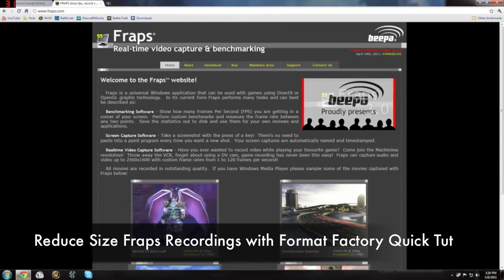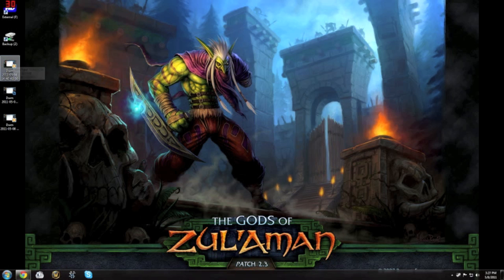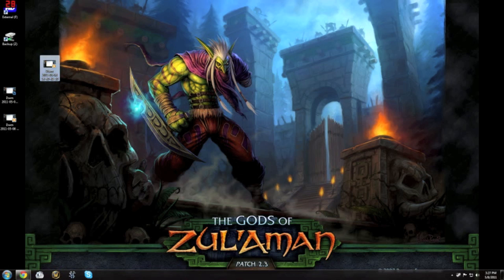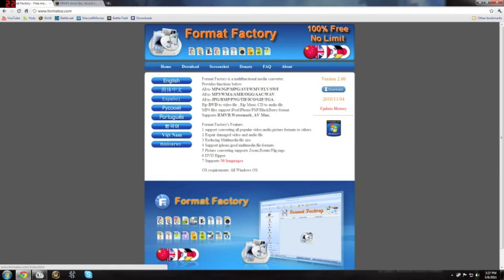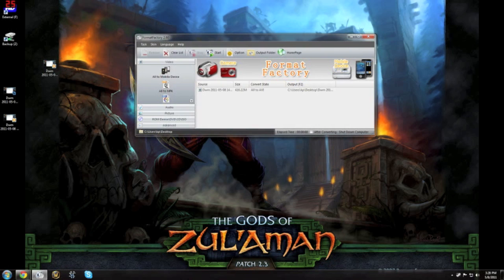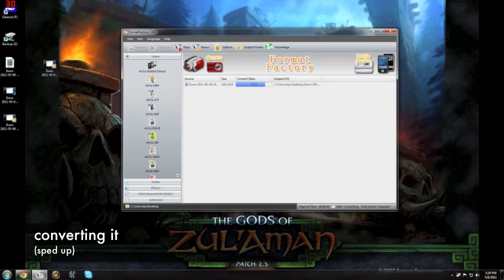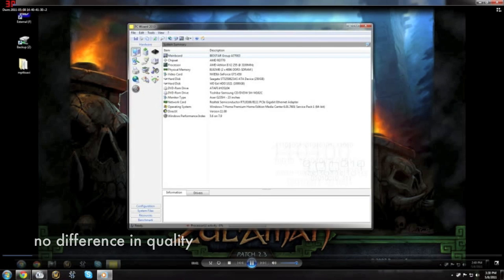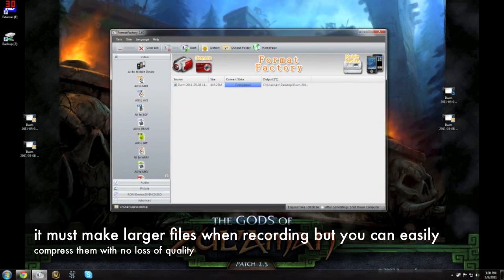Reduce Fraps Recorded File Size With Format Factory NO loss of quality!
Hey heres a quick tutorial on how to reduce the size of Fraps recordings with Format Factoy.

Most computers wouldn't be able to handle Fraps recording and compressing at the same time, so it only records. Because it is just recording with no compressing we can compress it with no loss of quality.

To reduce the size of Fraps recordings i will use Format Factory which is a free program allowing you to reduce the size without loss of quality.

Reduce Fraps Recording Size With Format Factory NO loss of quality!